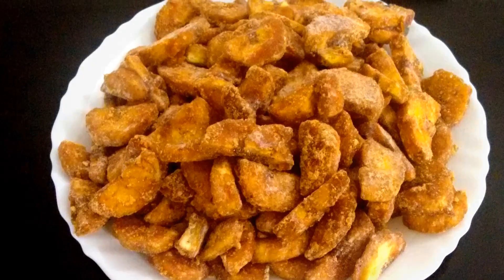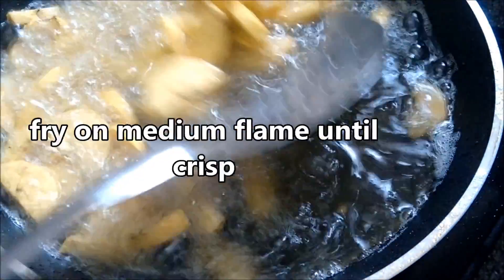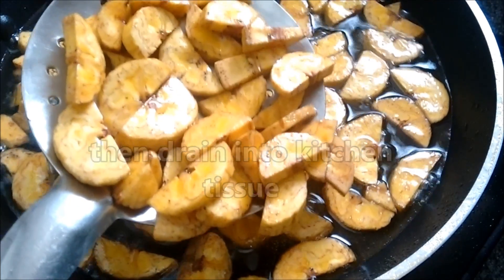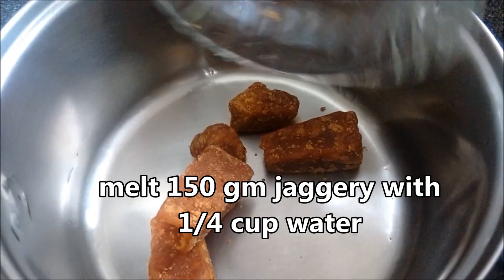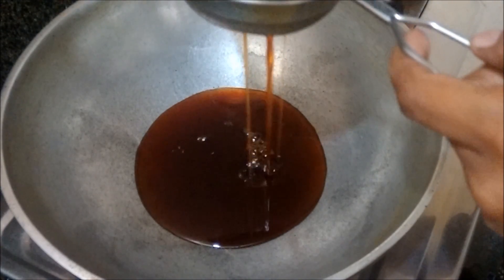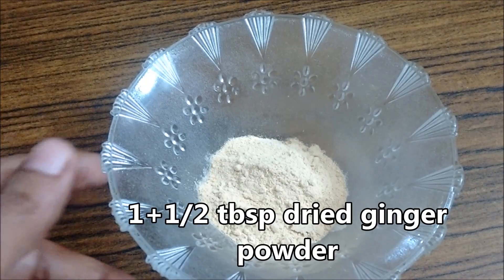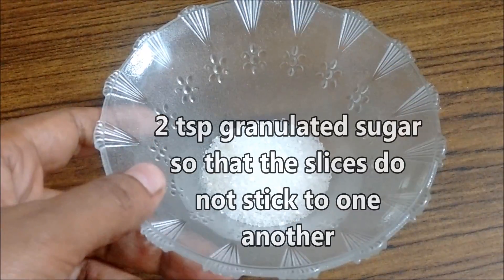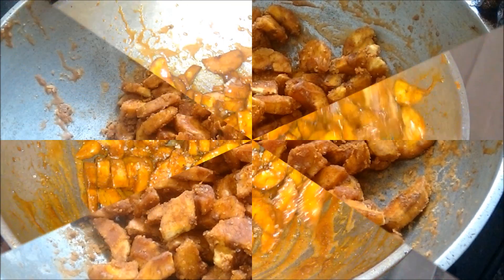Banana Jaggery Chips Kerala Style | Sarkara Varatti | Sarkara Upperi Recipe | ശർക്കര വരട്ടി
How to make banana chips with jaggery | Sarkara Varatti | Sarkara Upperi Recipe in malayalam | ശർക്കര വരട്ടി | ശർക്കര ഉപ്പേരി | onam sadya special recipes renils kitchen